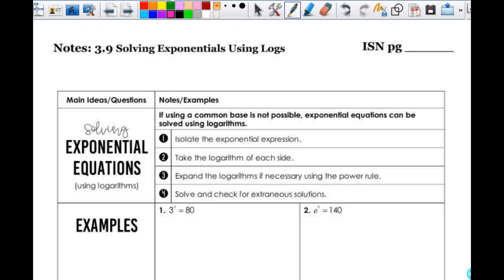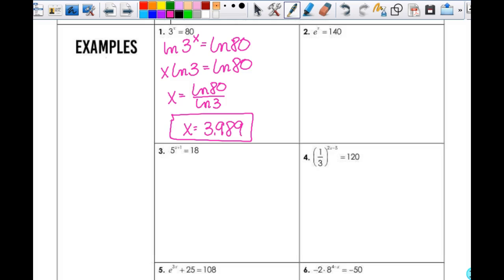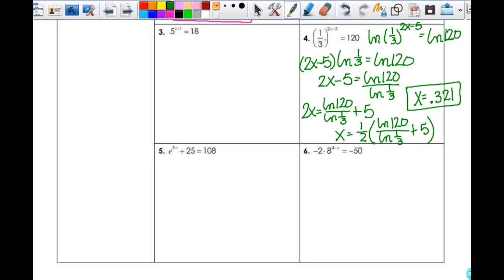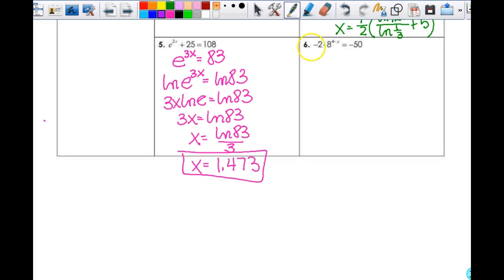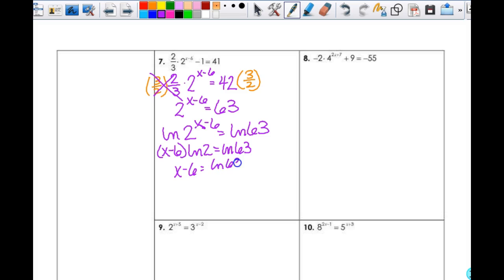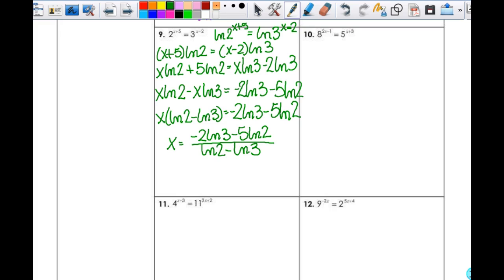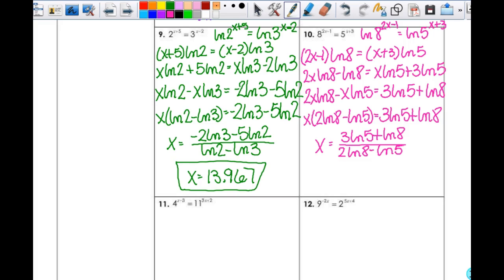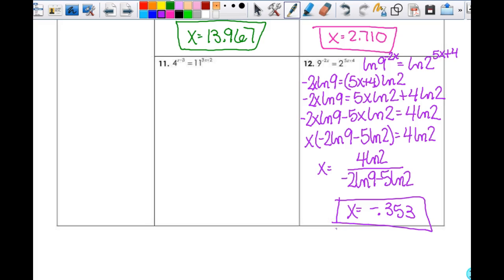Solving Exponentials Using Logs 3PPC1819